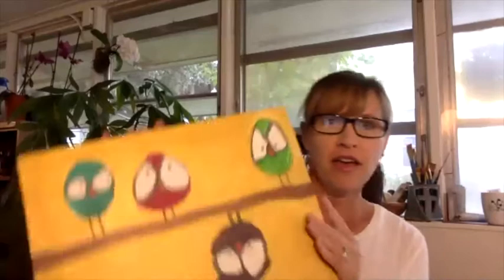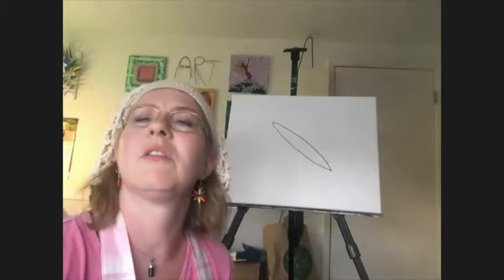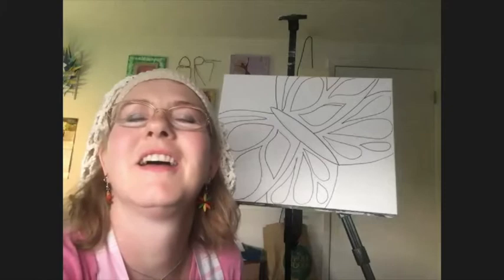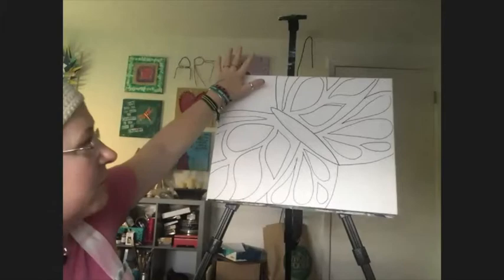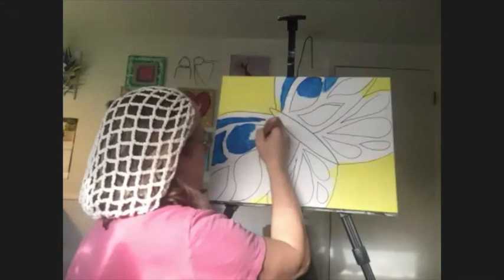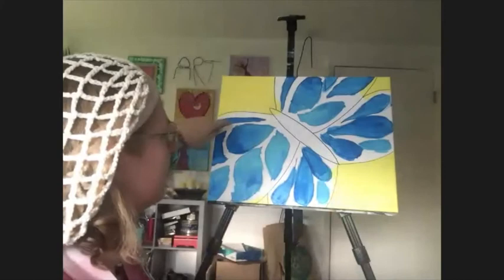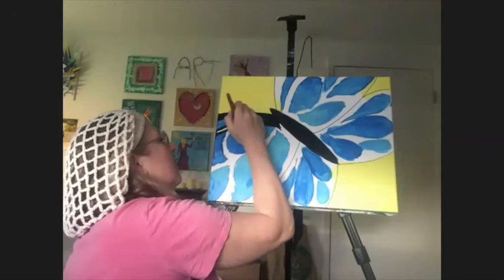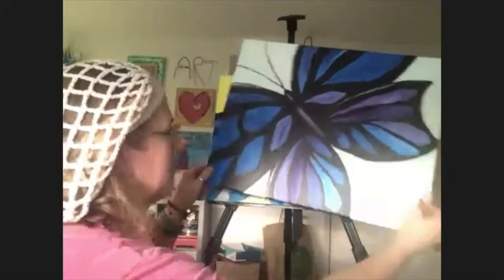Art Corner - Masterpieces with Michele - Butterfly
Join Michele as she leads families of the SKP program through creating their own Masterpiece.